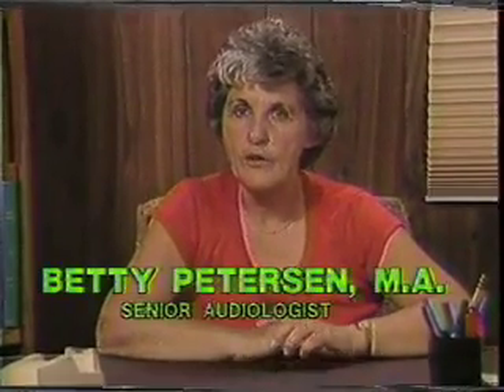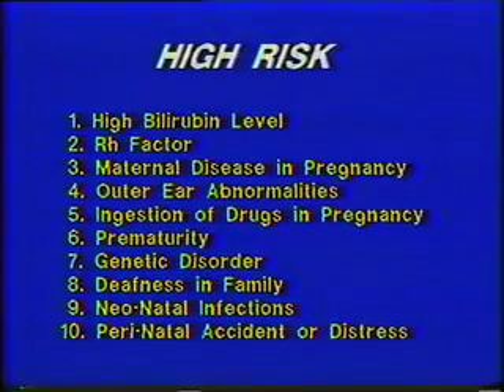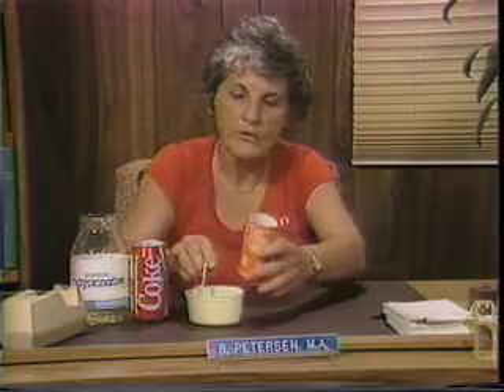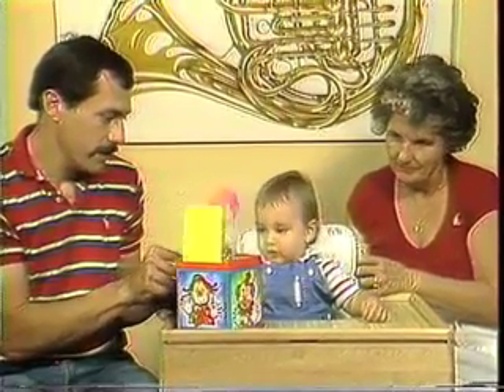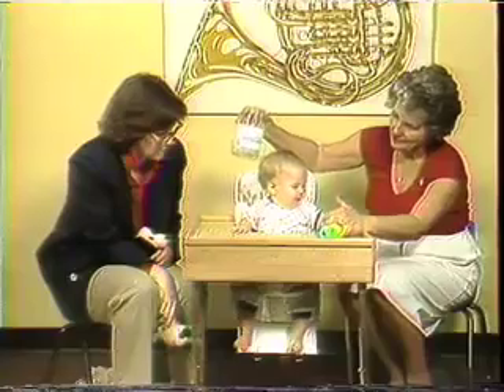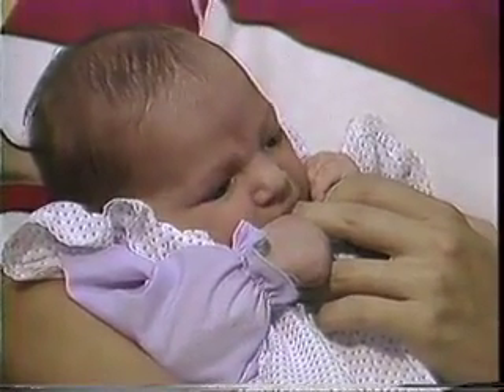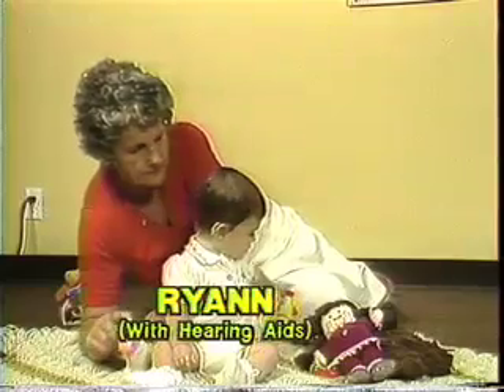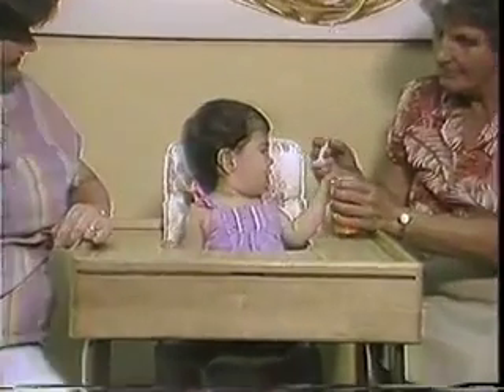Does My Infant Hear; A Hearing Test for your Baby 1985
For a child’s future development, it is necessary to know if
he or she hears. It is never too early to test. Four children,
aged two to twelve weeks, are given hearing tests with
items that can be found and prepared in the home. A
supplemental booklet accompanies this tape.